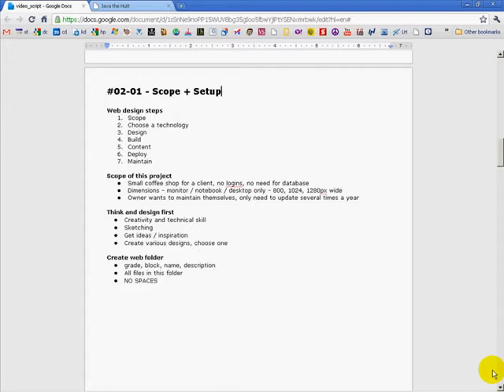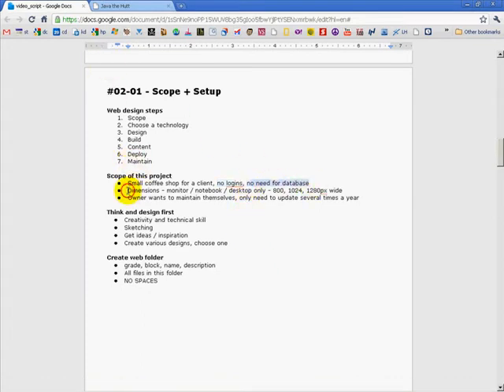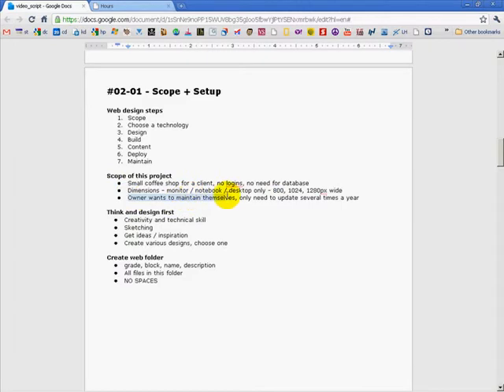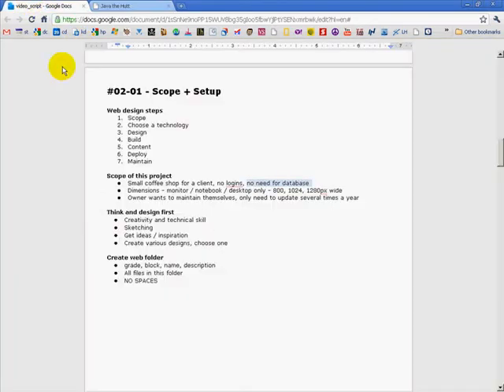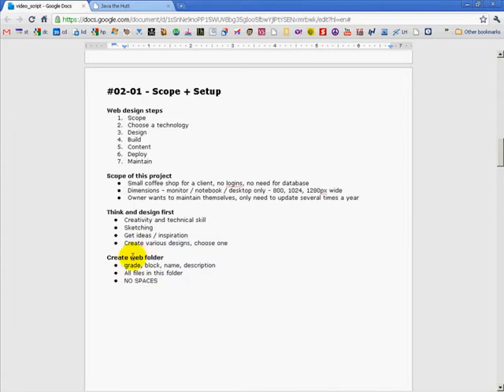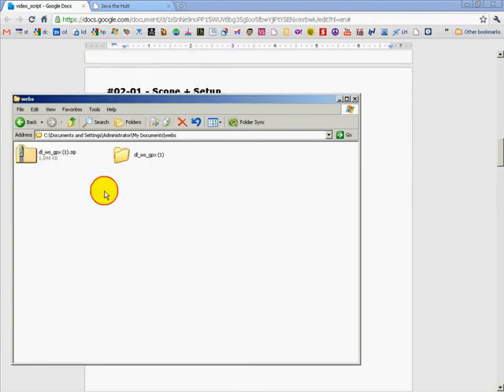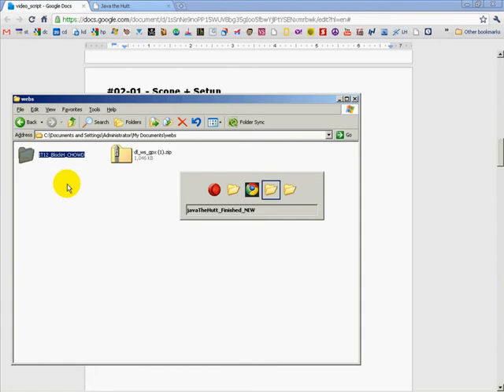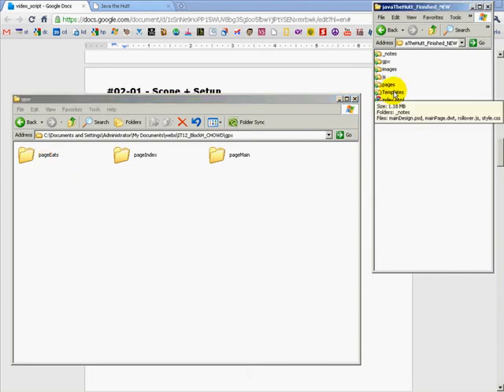Web Authoring using Photoshop, Dreamweaver and JQuery - 2-01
This video explains the scope of the website that is being designed, we choose a technology. Start by downloading the file, placing it in its own folder. Ground rules for file and folder naming.